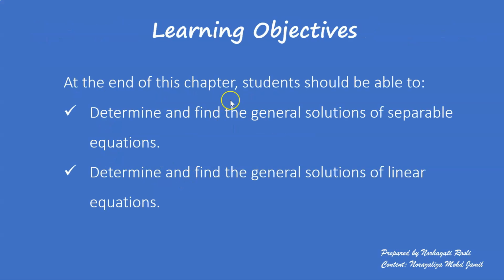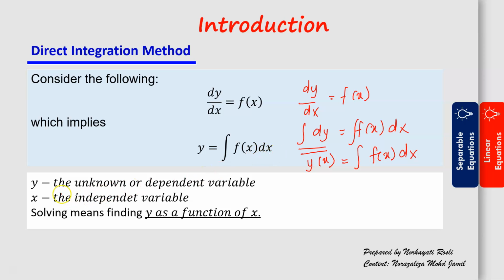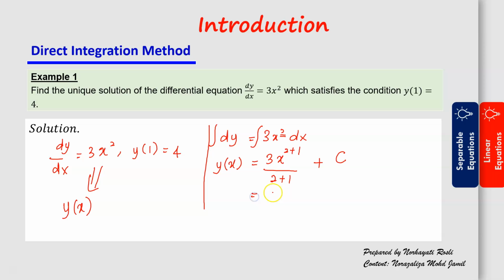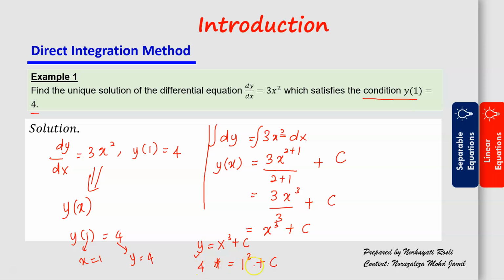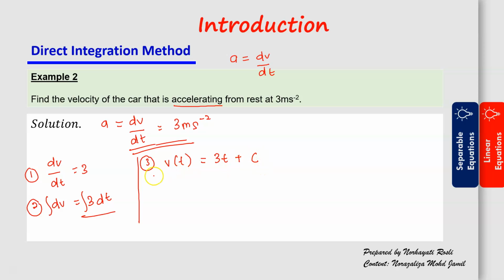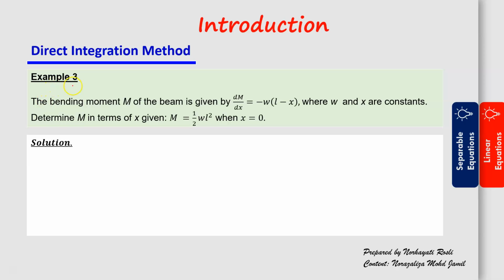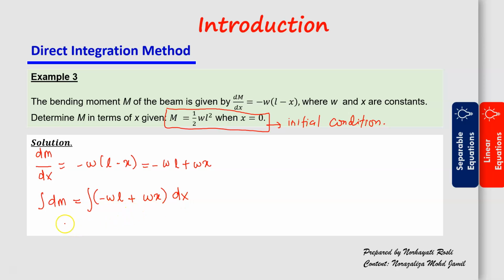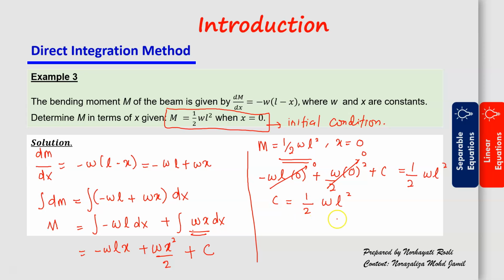Week2Part1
Applied Maths Week 2 Part 1